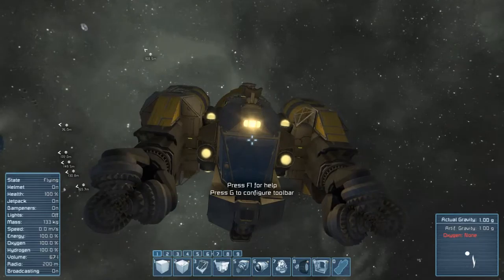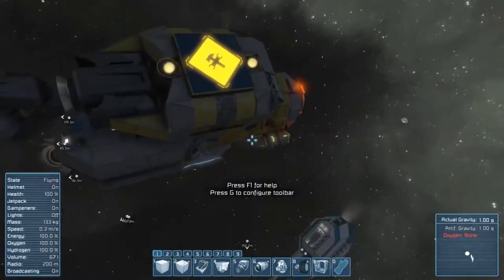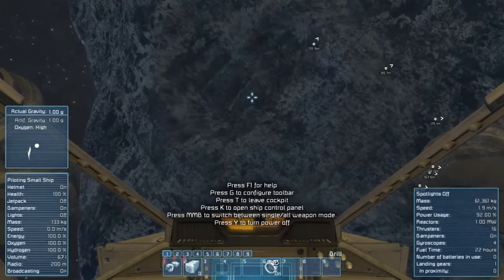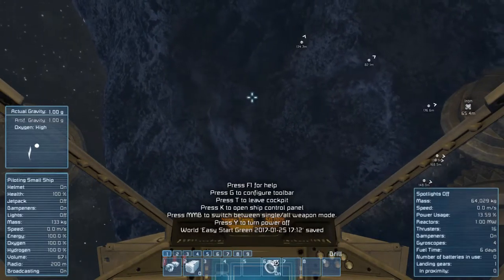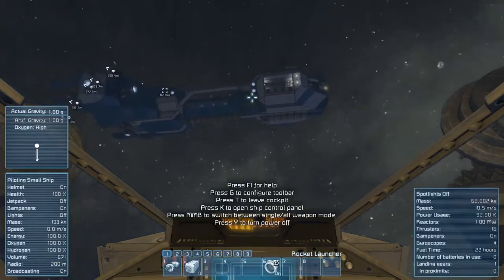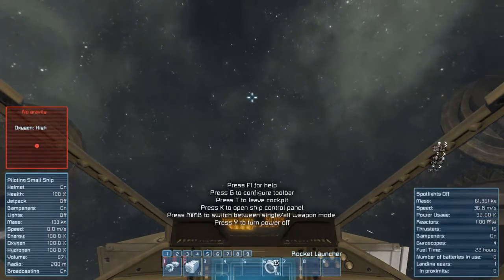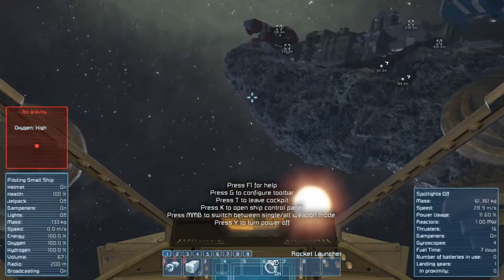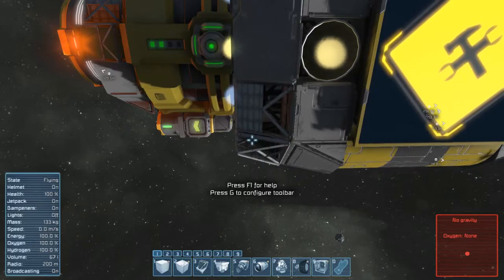Space Engineers Notebook | Rust Gerbil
Intro Info
Intro Music

Outro Music
"Suit Up"